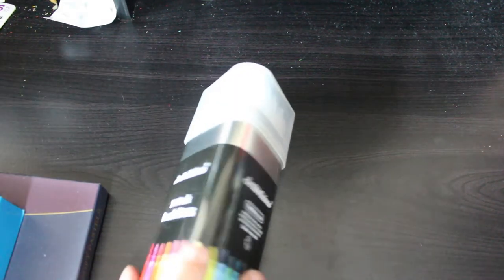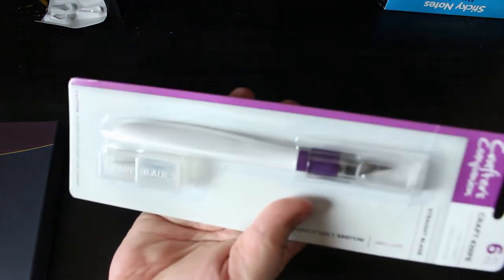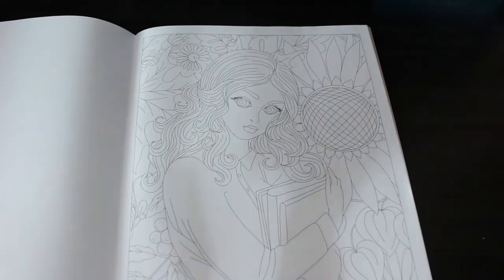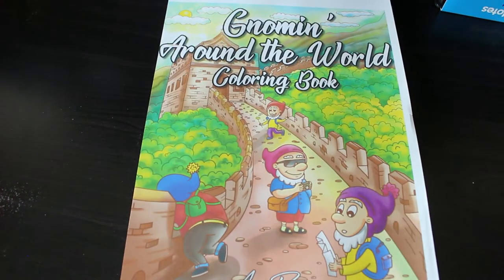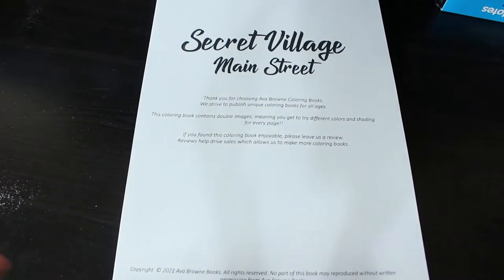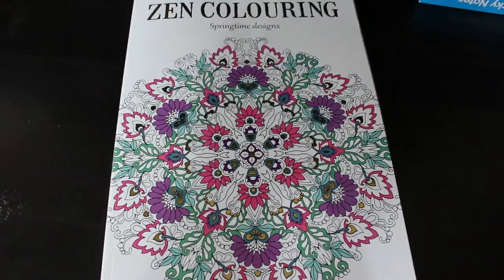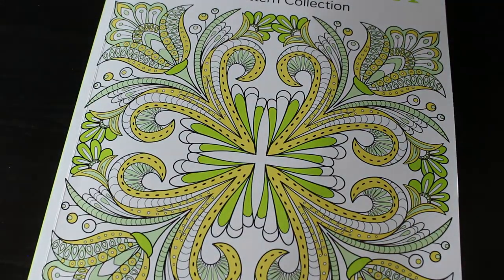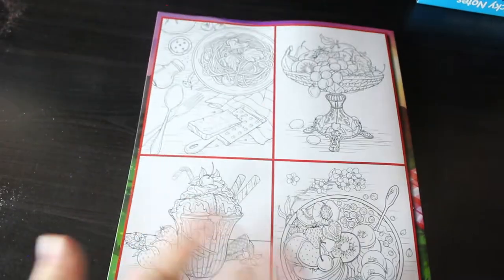Colouring Books and Supplies Haul May 2021